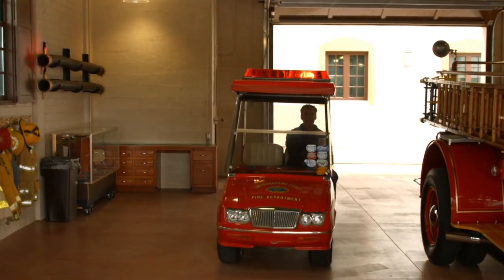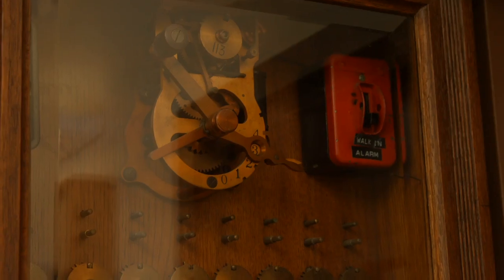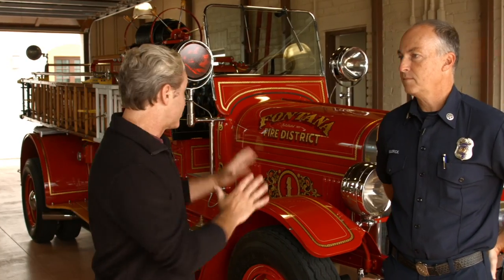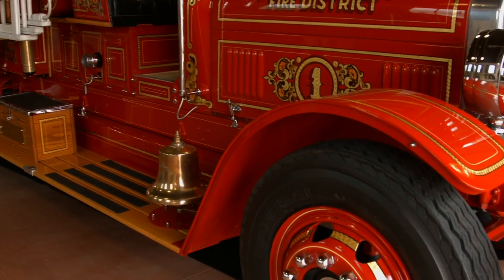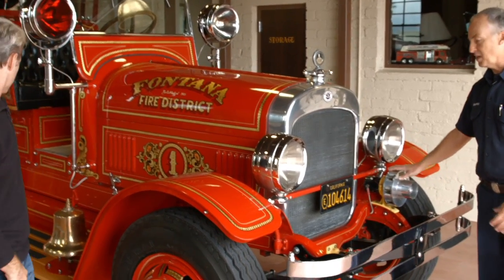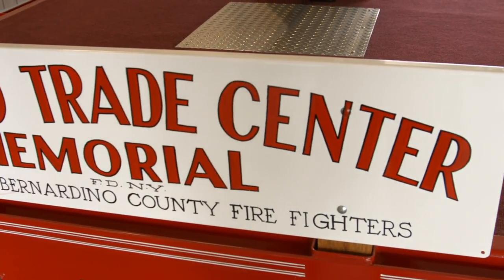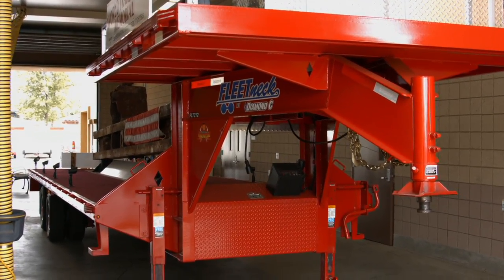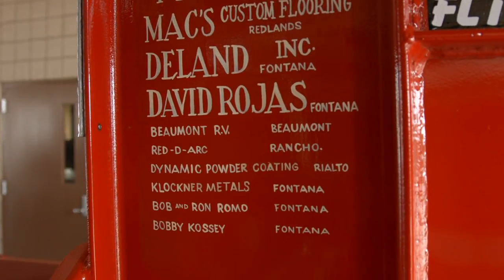Fontana Fire District Museum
The Inland Empire Explorer team visits the Fontana Fire District Museum in Fontana, California.  This one-of-a-kind location features relic fire engines, fire trucks, old ladder trucks and huge collections of fire fighter related items.  With so much memorabilia to offer, this is a must see museum within the City of Fontana.

Inland Empire Explorer is a local Southern California television show that features where to go, what to see, and what to do within the Inland Empire Region.  Host, Joel Greene ventures through various mom-n-pop shops and famous local dives to explore what is right in our own backyard.